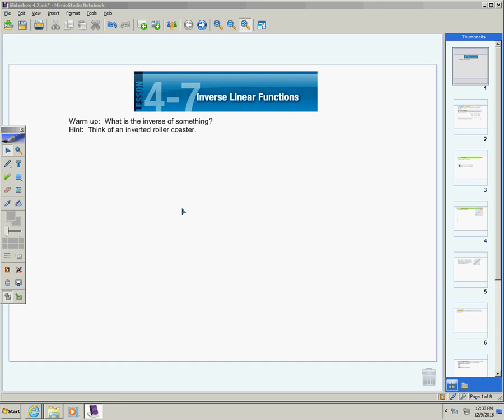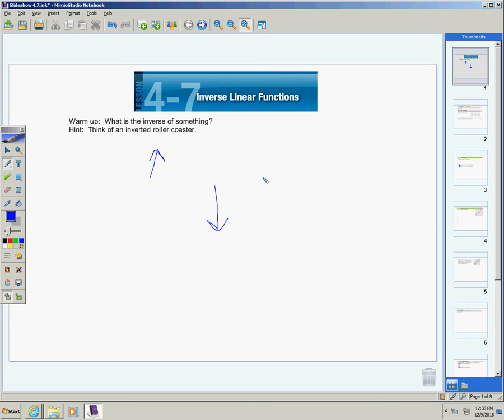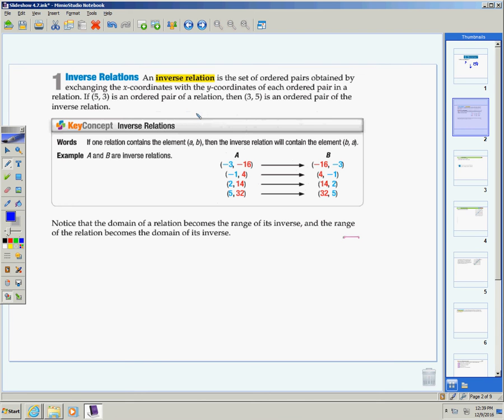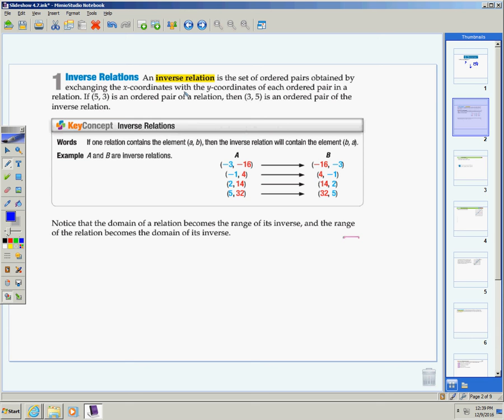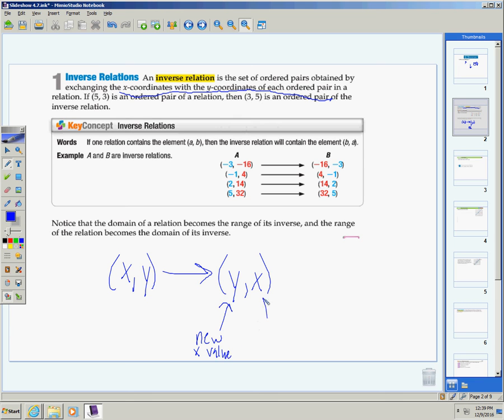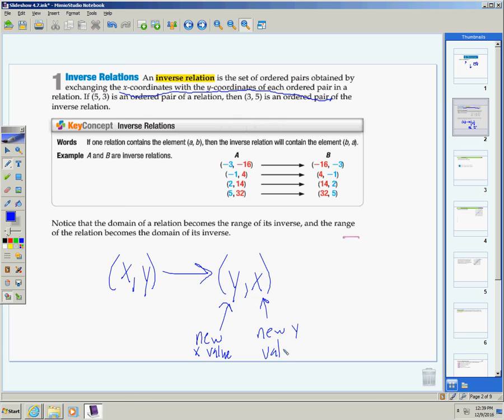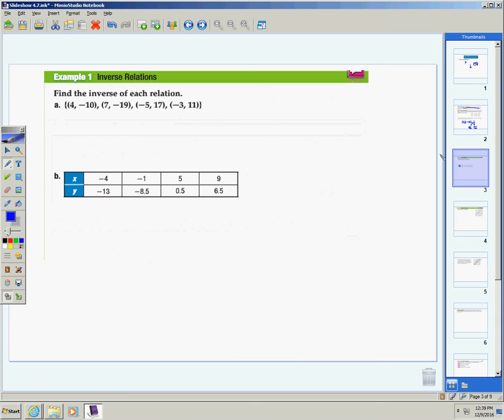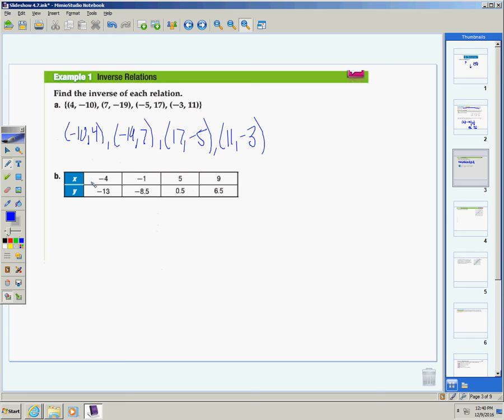Lesson 4.7 Introduction and Example 1